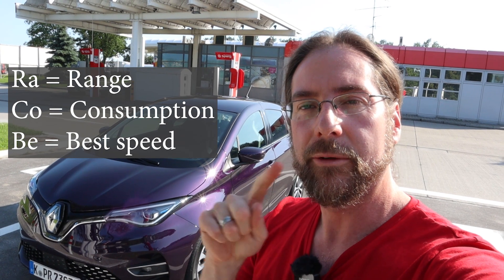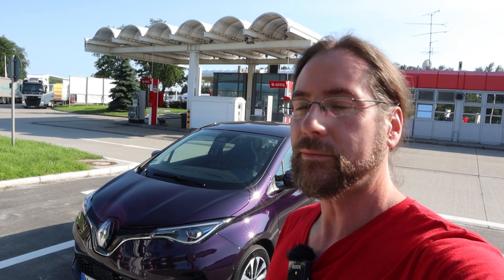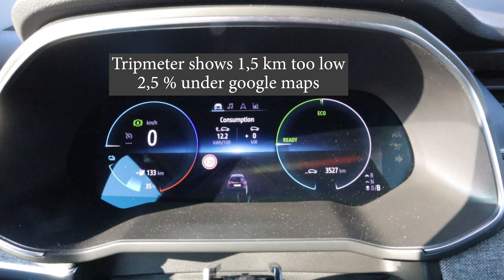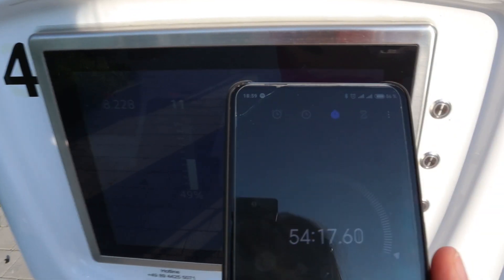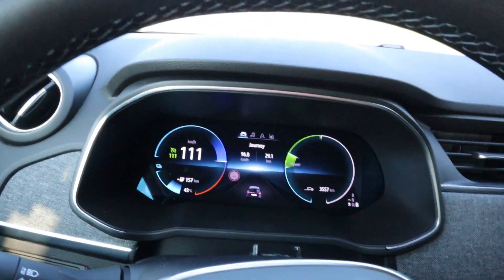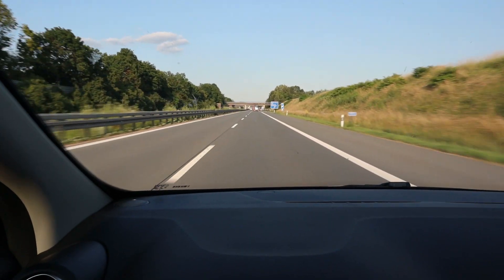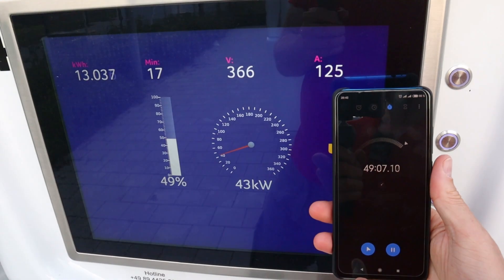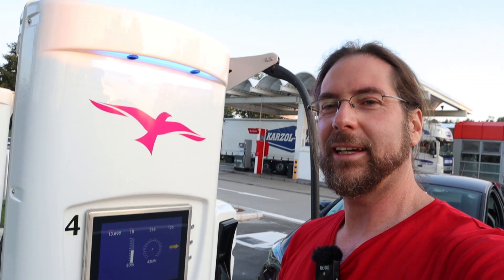Renault Zoe ZE50 R135 - Ra Co Be Test (Range, Consumption, Best speed)